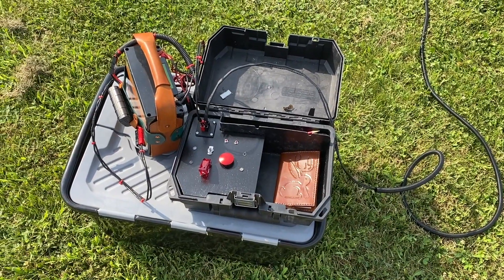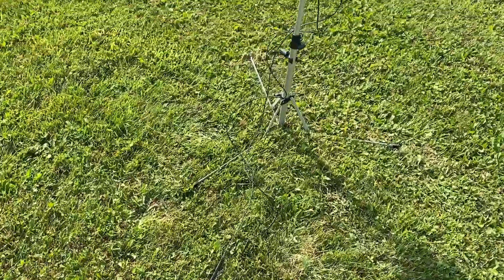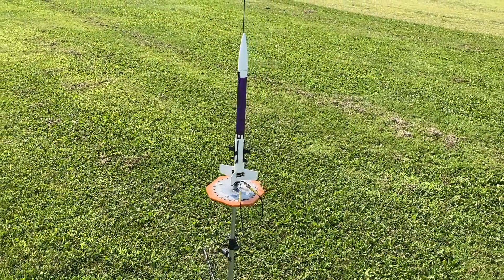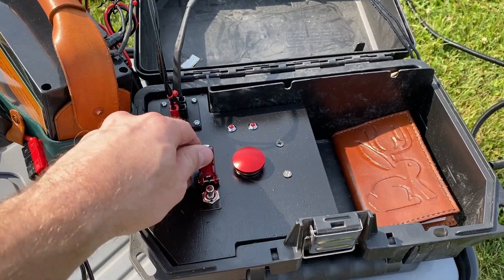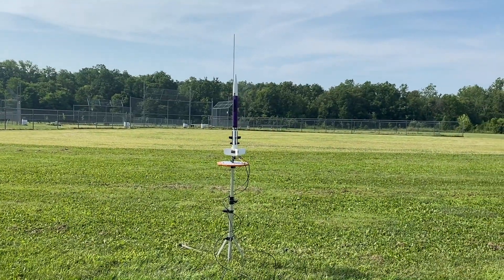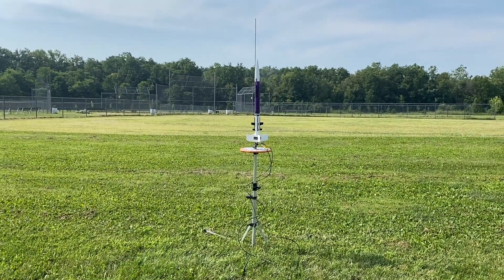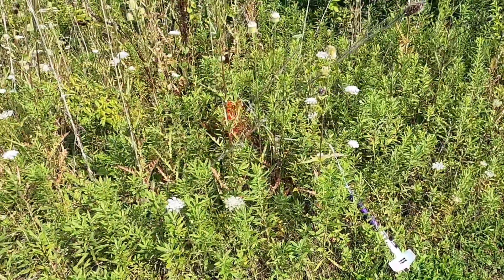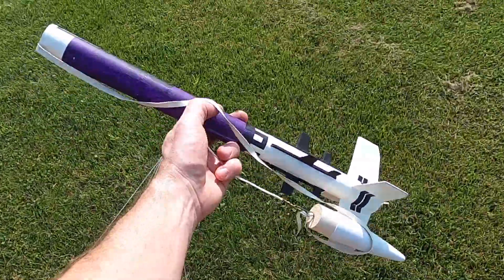Estes Photon Probe Model Rocket Launch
Testing out our launch controller on an old Estes kit. Let's see if it works!

Check out our sister podcast Vast Unknown Radio on YouTubePodcasts or the playlist on our channel page!